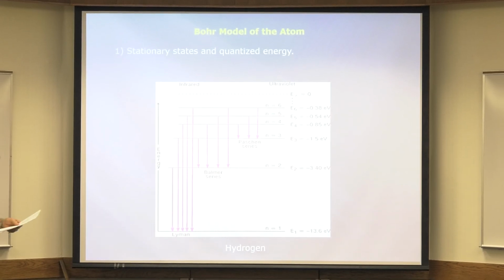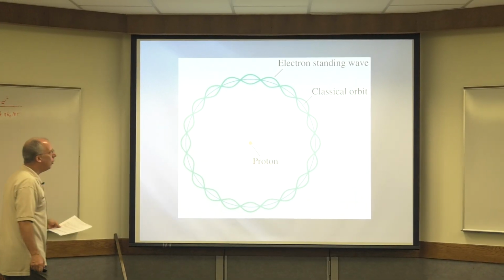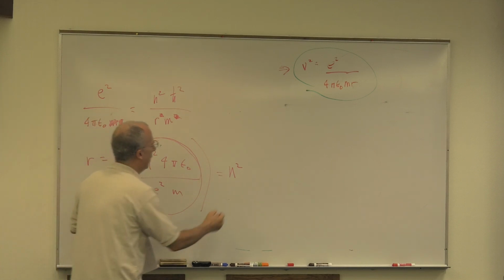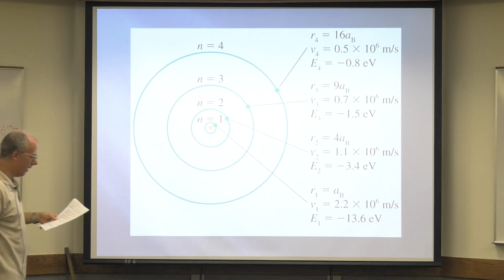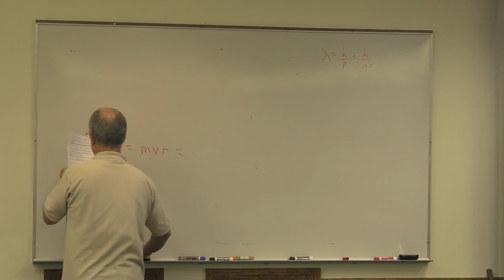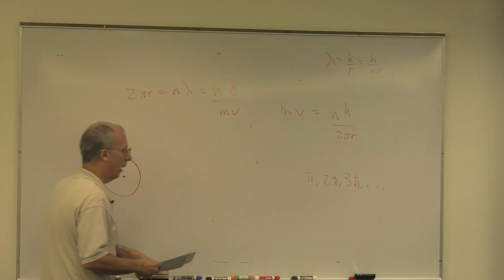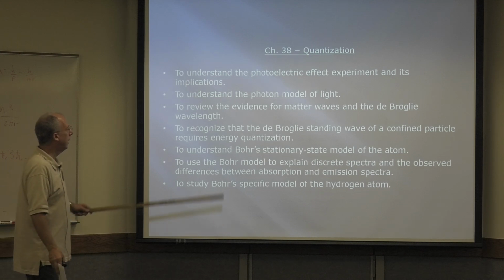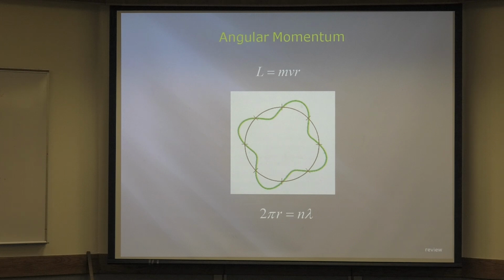P221 Ch. 38-4